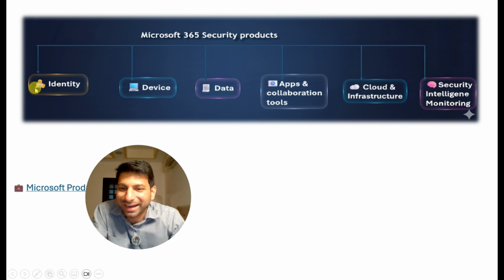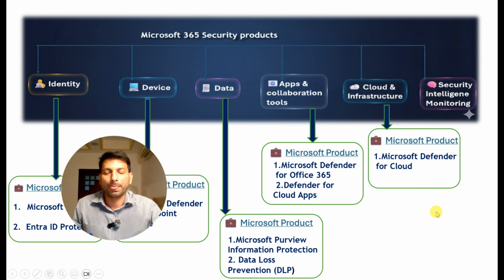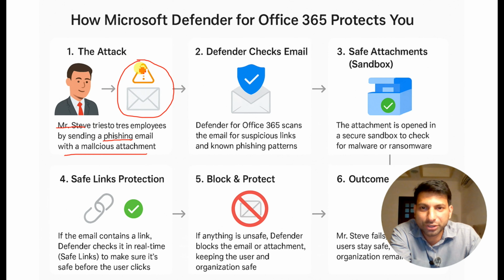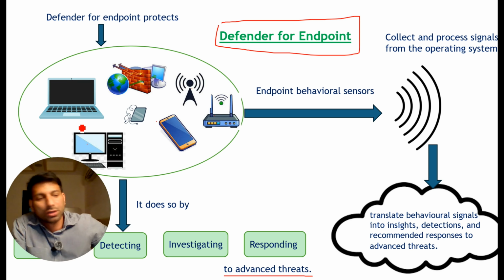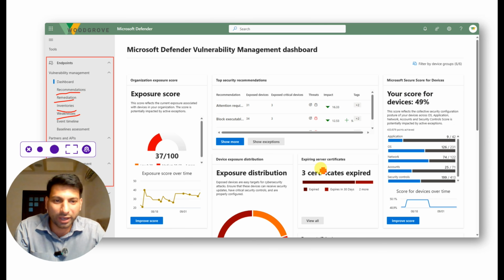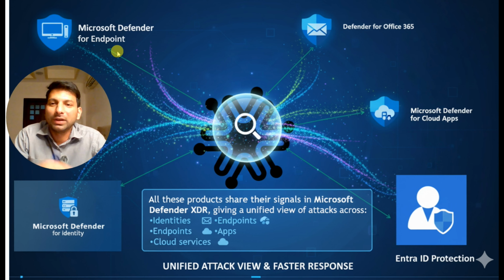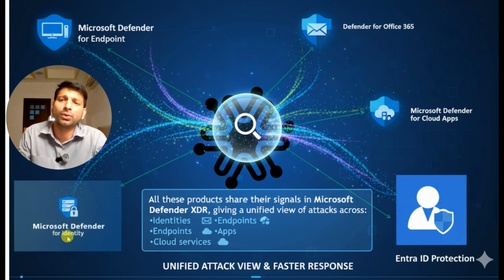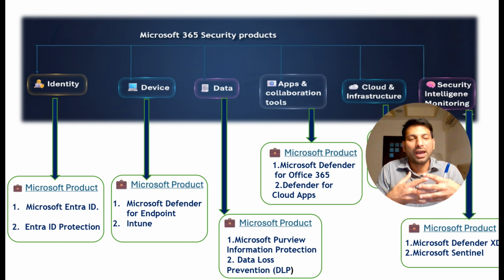Microsoft 365 Security Products||Defender for endpoint || Defender for cloud || Intune || Entra id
Welcome back to Joyroute-Jojo! 👋
In this video, we explore the powerful security products inside Microsoft 365 that protect your identity, devices, data, and apps in the cloud.

Microsoft 365 isn’t just about productivity — it’s built with strong, integrated security that works across all layers to defend your organization from threats like phishing, ransomware, and data leaks.

🔍 In this video, you’ll learn about:
✅ Microsoft Entra ID & Entra ID Protection
✅ Microsoft Defender for Endpoint
✅ Microsoft Intune
✅ Microsoft Defender for Office 365
✅ Microsoft Purview (Information Protection & DLP)
✅ Microsoft Sentinel

💡 All these tools work together seamlessly to give you complete protection across identity, devices, data, and cloud apps.

Microsoft 365 Security

Microsoft 365 Security Products

Microsoft 365 Security Overview

Microsoft 365 Security Tools

Microsoft 365 Security Explained

Microsoft Security Suite

Microsoft 365 Security Features

Microsoft 365 Security for Admins

Microsoft 365 Security Tutorial

Microsoft 365 Security Training

Microsoft Intune

Microsoft Sentinel

Microsoft Purview

Microsoft 365 data protection

Microsoft 365 identity protection

Microsoft 365 device protection

How Microsoft 365 protects data

Microsoft cloud security

Office 365 security tools

Microsoft Defender explained

Microsoft 365 security architecture

Microsoft 365 compliance and protection

Lock Down Your Microsoft 365: Your Essential Security Policies

Protect Your Business 7 Security Best Practices for Microsoft 365